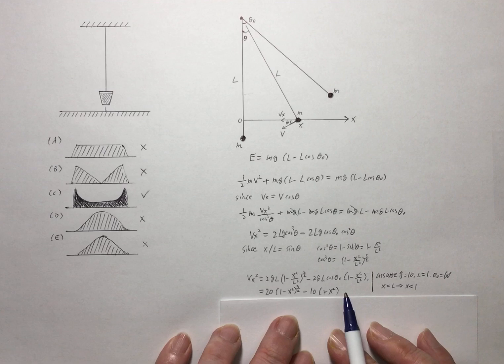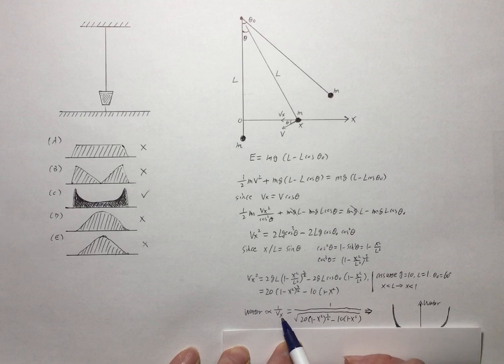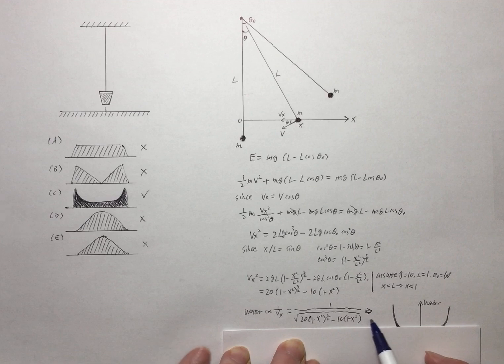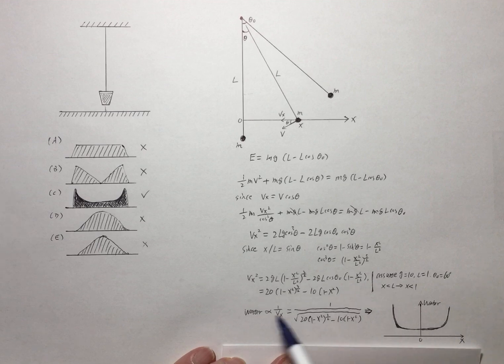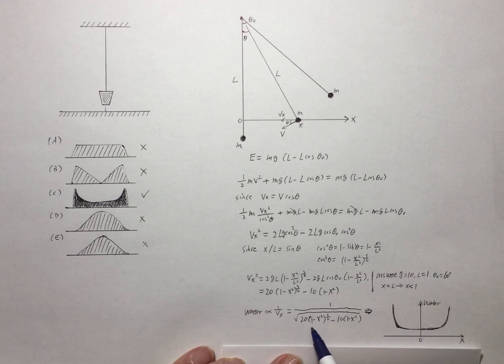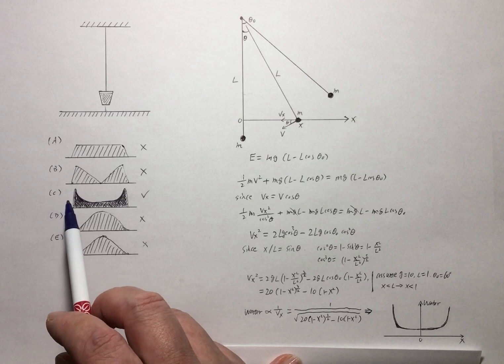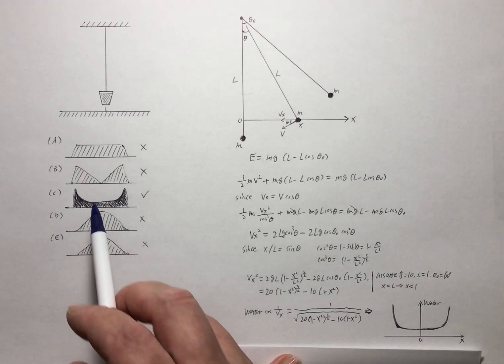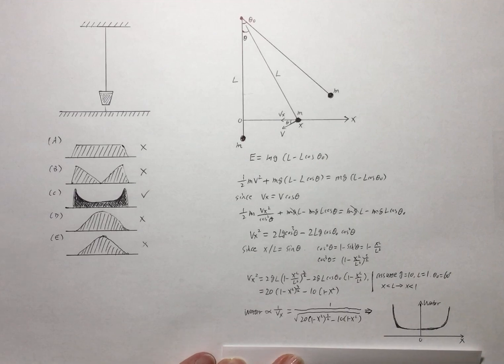High school physics competition: question 2024-06